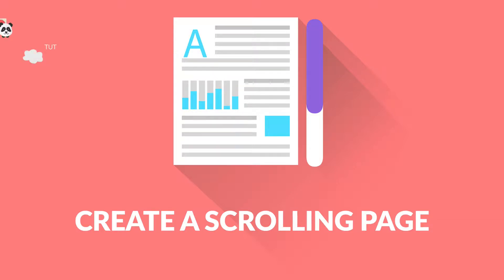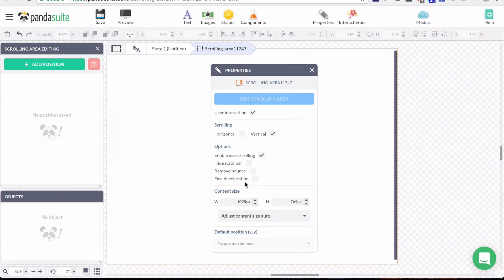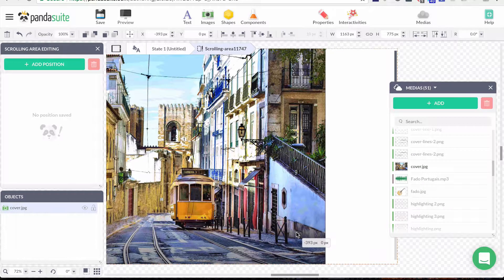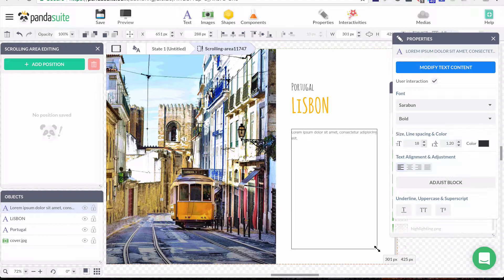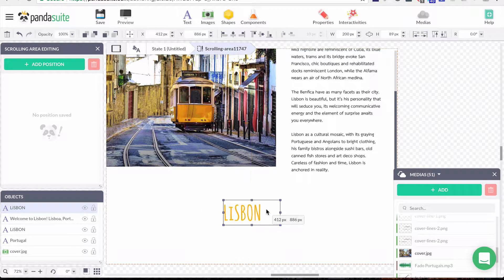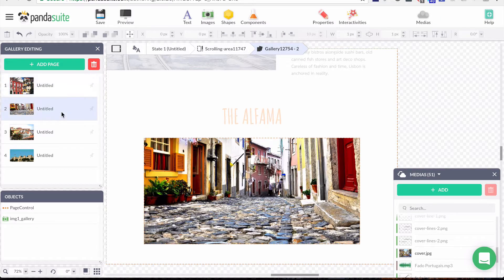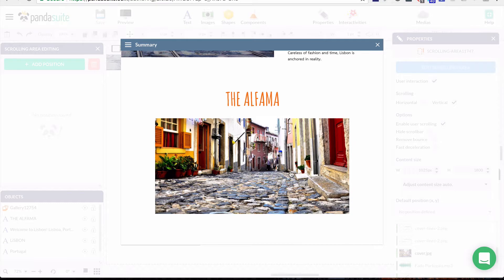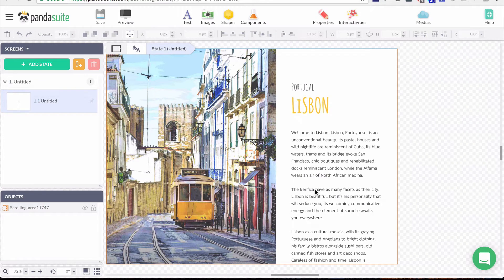Create a scrolling page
Insert as much content as you want in a scrolling page.  Little screen but big content!